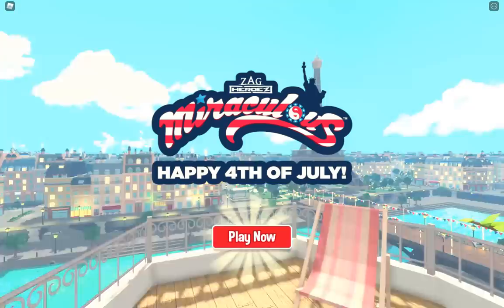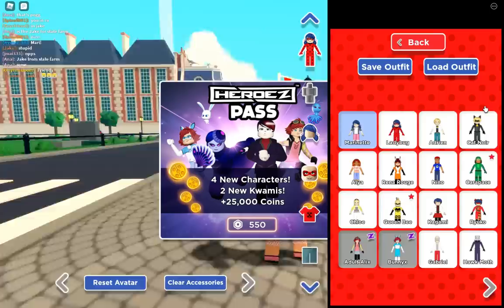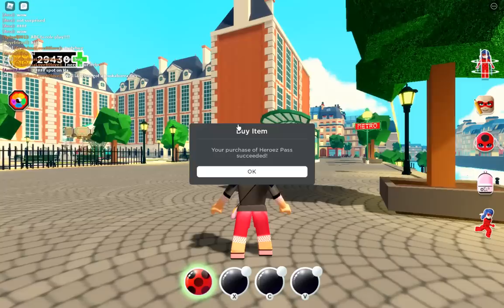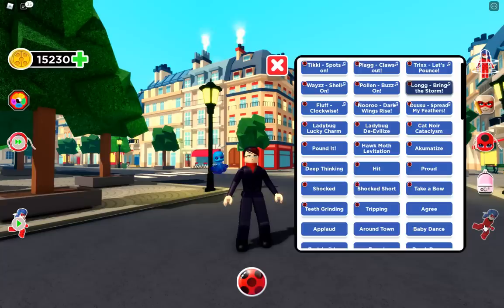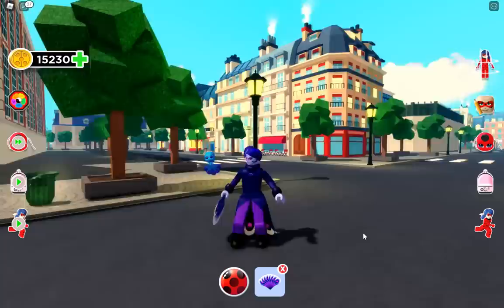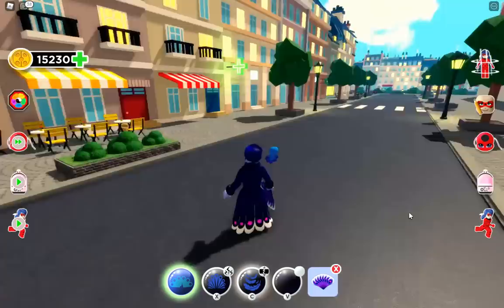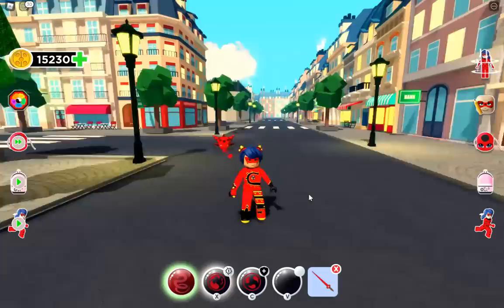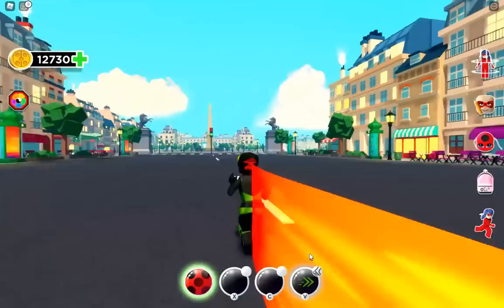Bunnyx Mayura Ryuko Transformation Miraculous Ladybug Roblox Game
See the transformations of Alyx to Bunnyx, Nathalie to Mayura, and  Kagami to Ryuko in the updated Miraculous RP Quests of Ladybug and Cat Noir Roblox Game.

This Roblox game is developed by Toya Play Studio:
They are a female led studio with 80% of the company being made up of women developers and artists. Their aim is to create a safe place for girls to play and share their gaming experiences through their platform and games.

DIY Custom Supplies